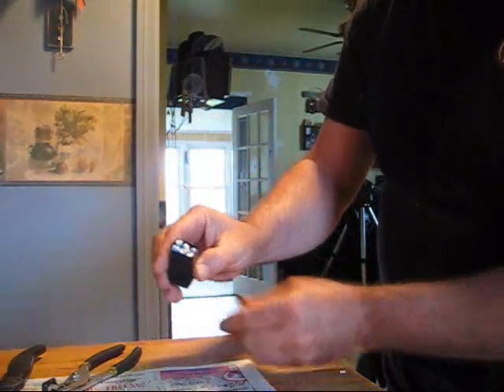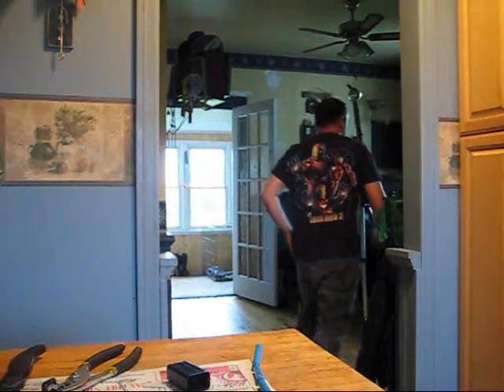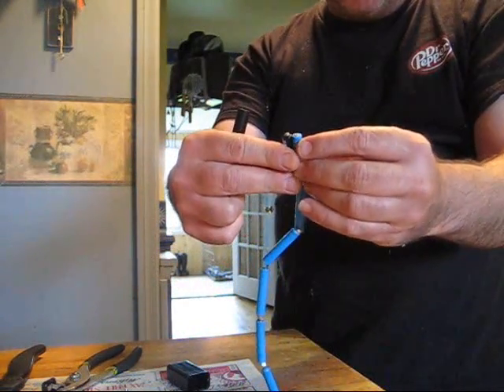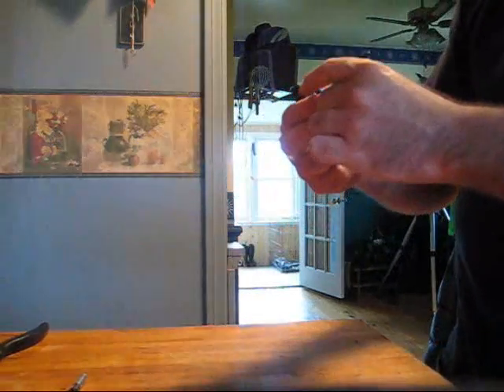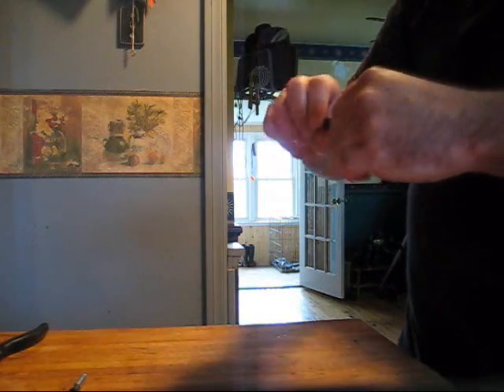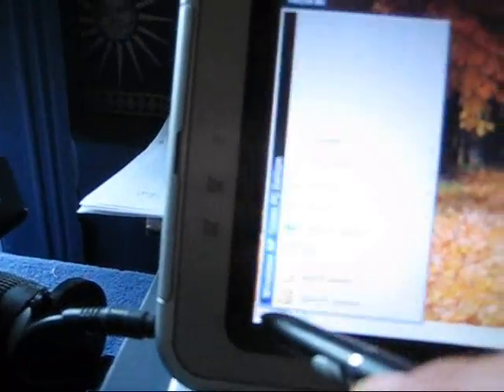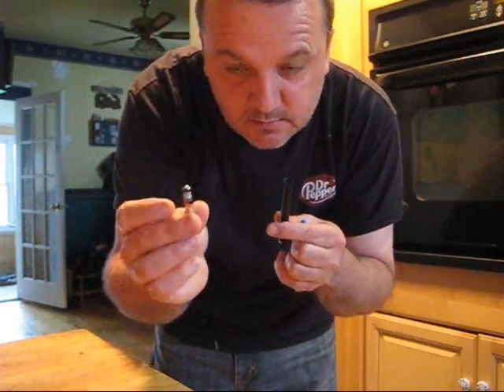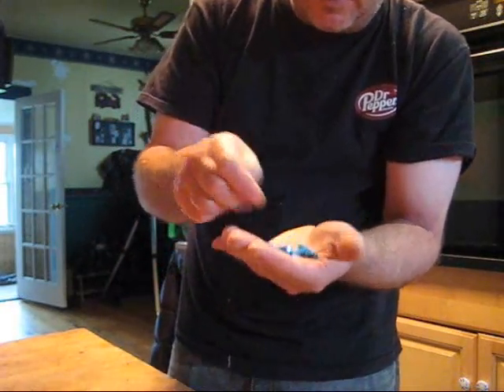9_volt_battery_hack_lusher.wmv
Getting some AAAA batteries from a 9 volt...yup you got it..